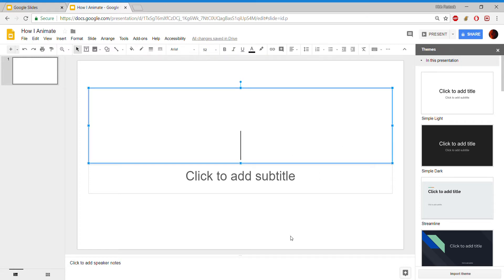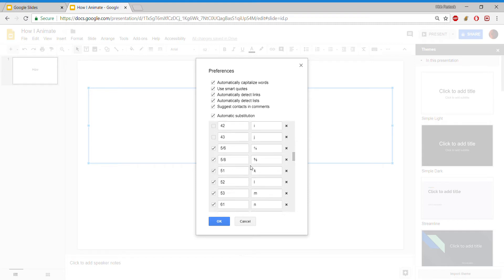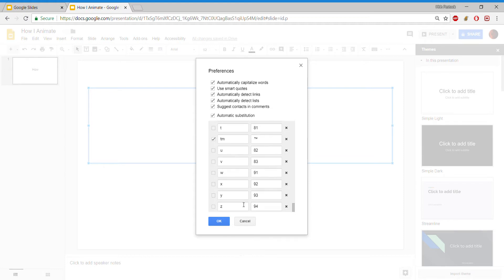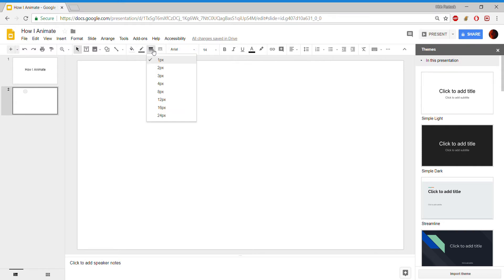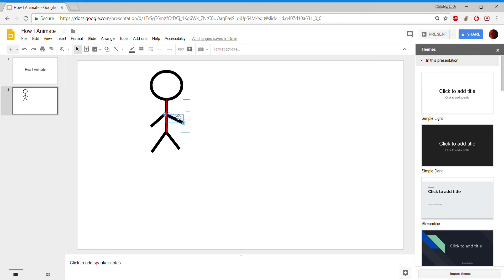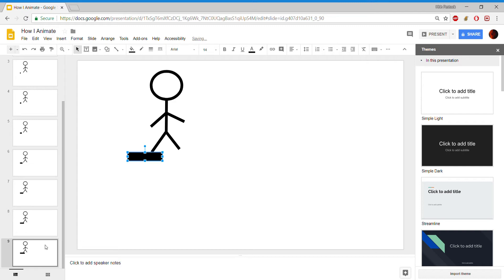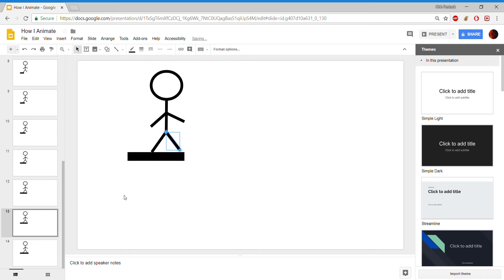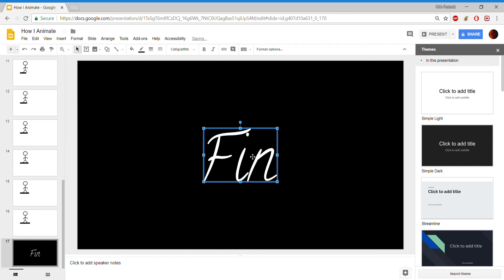How I Animate Part 1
The First Episode In A Series Where I Show You How I Animate.
As Of Uploading Parts 1 - 4 Are Recorded

Credit Google (Google Slides)
Credit Microsoft (XBox Screen Recording)